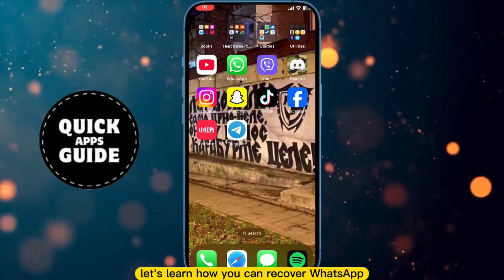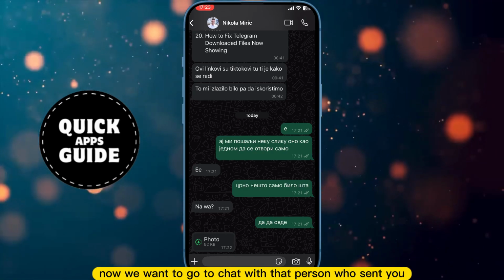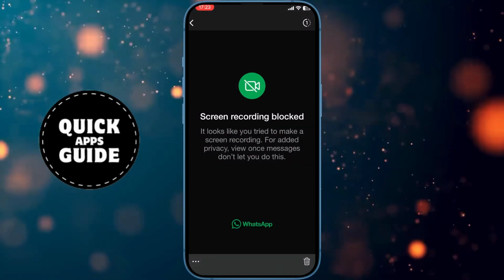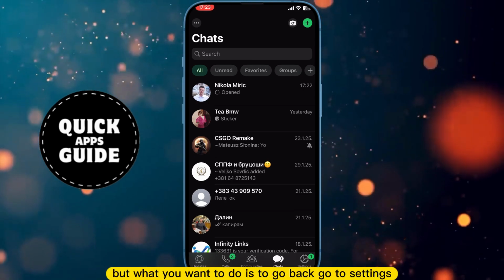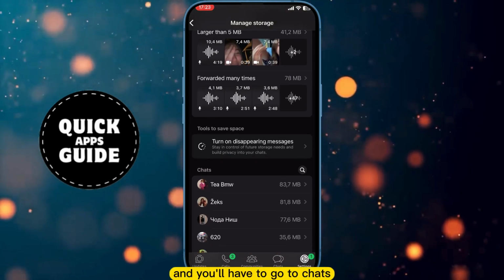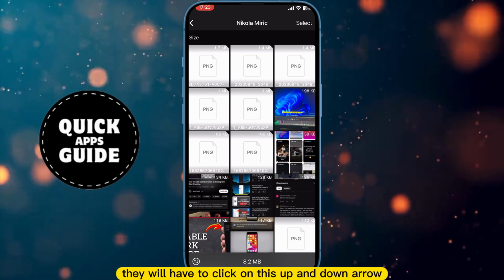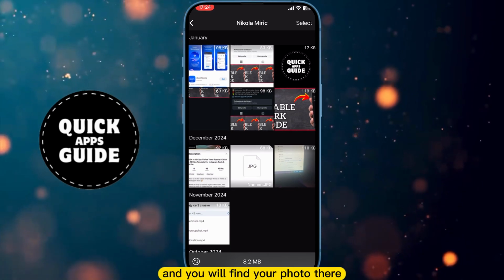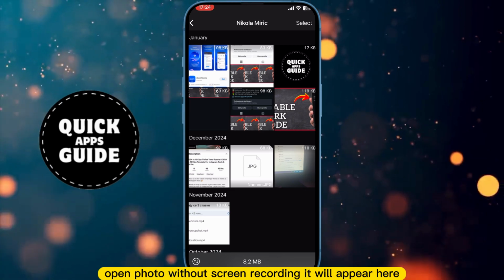How to Recover WhatsApp VIEW ONCE Photos/Videos | WhatsApp Tutorial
Accidentally lost a WhatsApp View Once photo or video? Since WhatsApp doesn’t save them by default, recovery can be tricky—but not impossible! In this video, we’ll show you how to recover WhatsApp View Once photos and videos using different methods.

Methods Covered in This Video:

✅ Check Your Device’s Cache (Android Users)
✅ Use WhatsApp Notifications to Retrieve Media
✅ Screen Recording & Screenshot Tricks (Before Viewing)
✅ Check Linked Devices for Saved Media
✅ Use Third-Party Tools (With Caution)

⚠️ Important: View Once messages are designed to disappear for privacy. Always respect others’ privacy when using these methods.